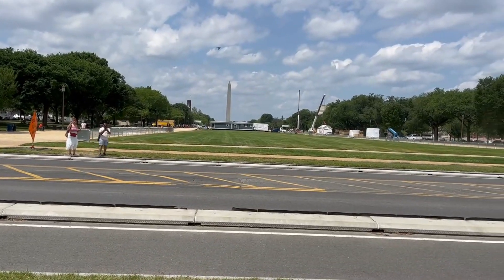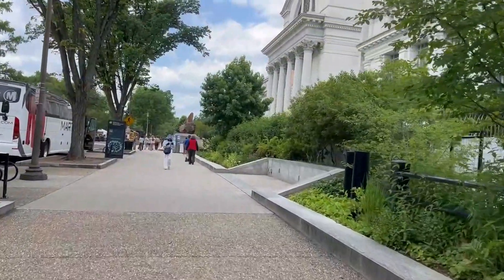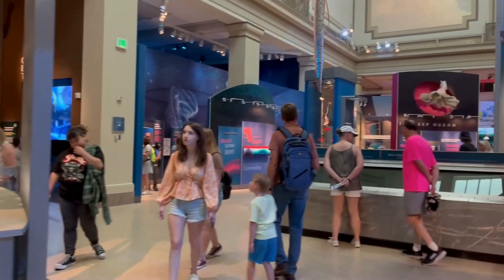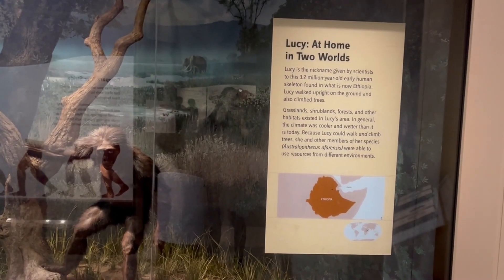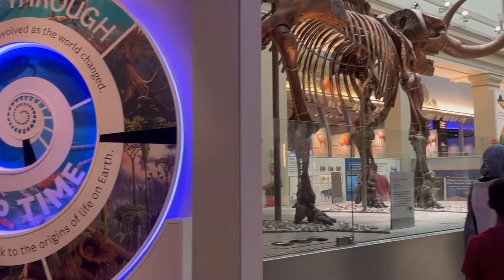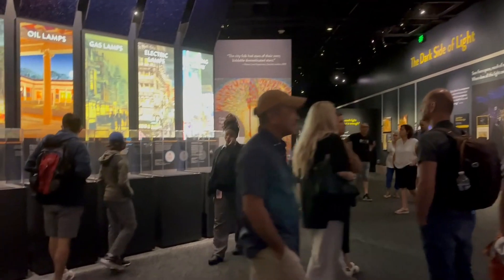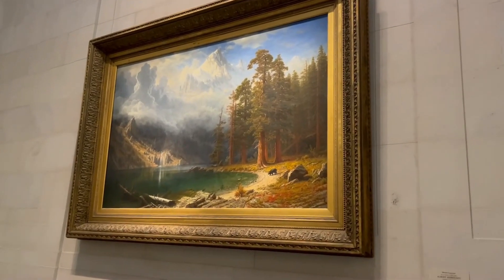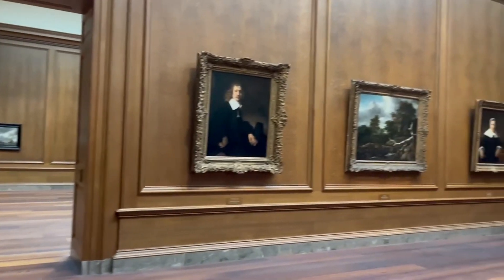Washington DC: Natural History Museum and National Gallery of Art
Today we went to Washington DC and saw the Natural History Museum and the National Gallery of Art.